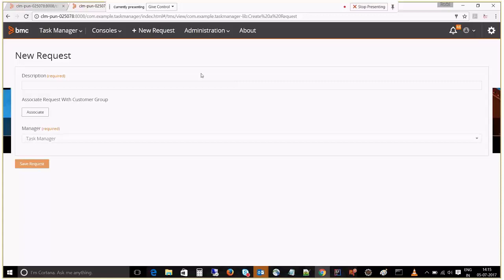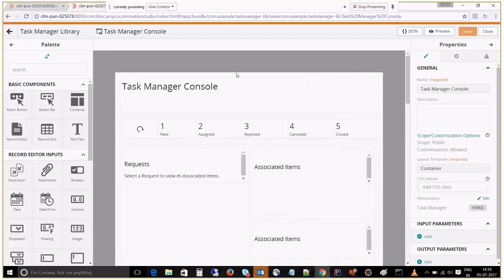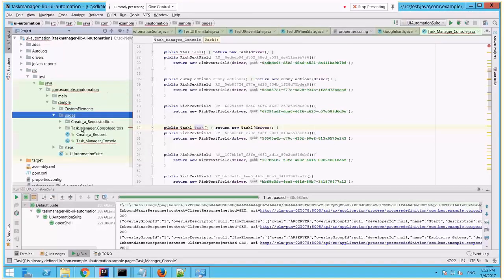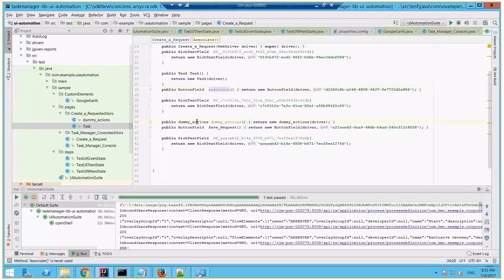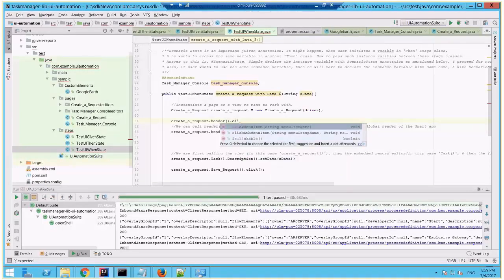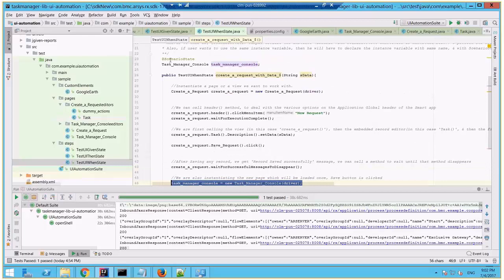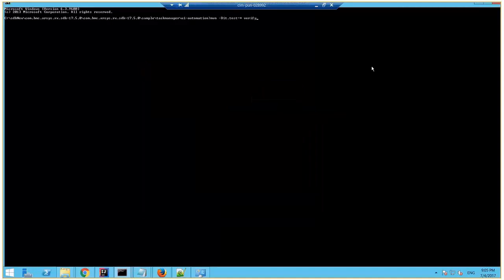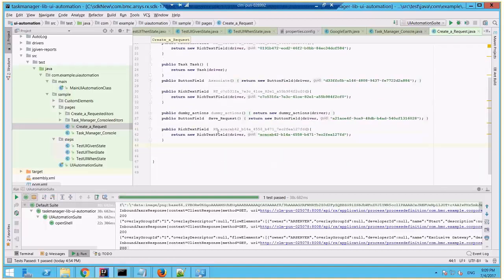BMC Helix Innovation Studio - Custom UI components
In this video, product developer Daniel Mascarenhas demonstrates how to write test scripts for Innovation Studio based UI elements and custom UI elements.

For more information on this topic, see the BMC Online Documentation Portal